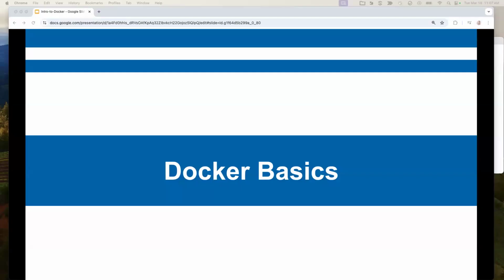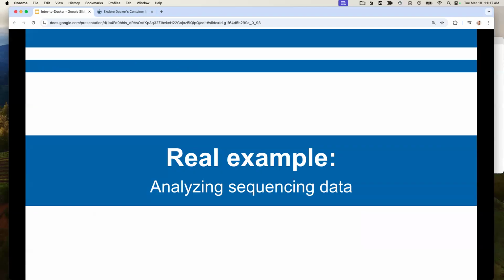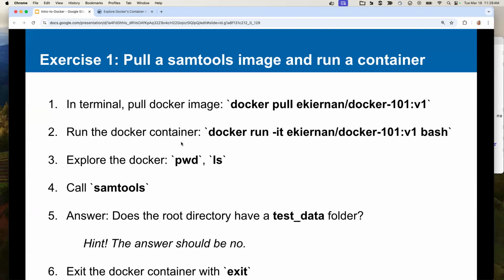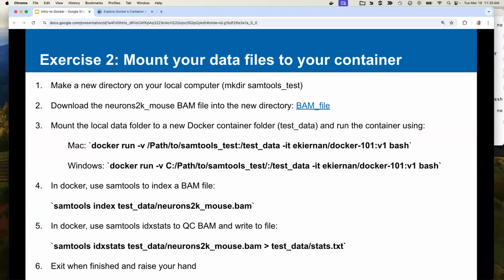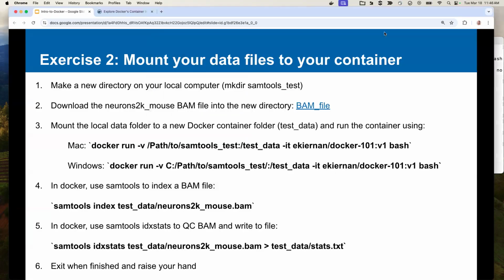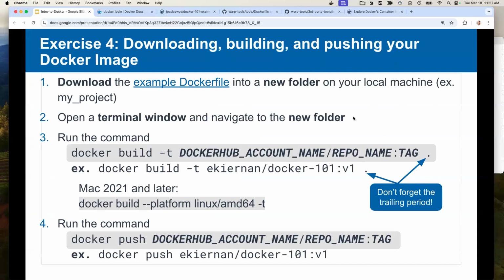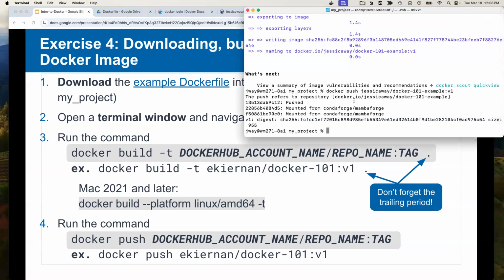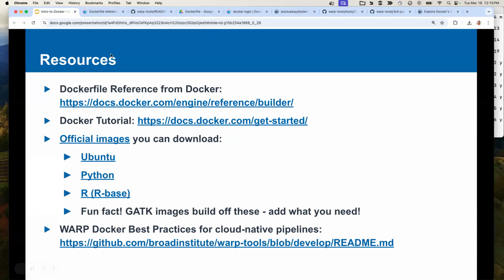WDL Bootcamp Day 2 | Intro to Docker | March 2025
This webinar is Part 2 of a 4-part WDL Bootcamp workshop series intended to teach participants how to develop and run WDL workflows in the cloud.

This module provides an introduction to Docker.

In this webinar, you will learn about:
* Running a Docker container
* Mounting a data folder to a Docker container for analysis
* Writing a basic Dockerfile
* Building a Docker image from the Dockerfile
* Pushing a Dockerfile to a public repository